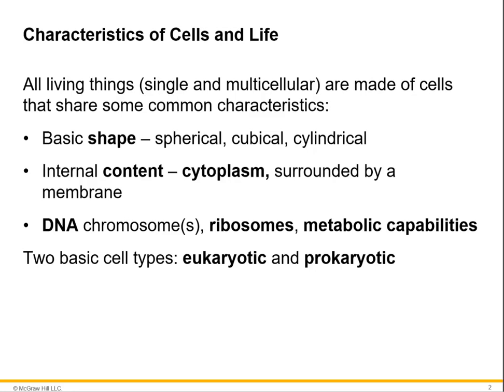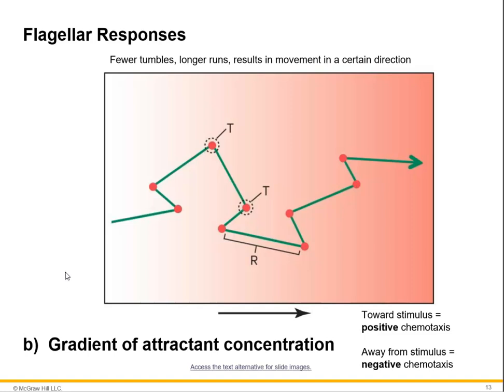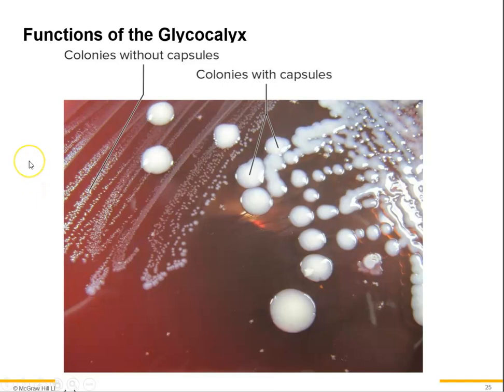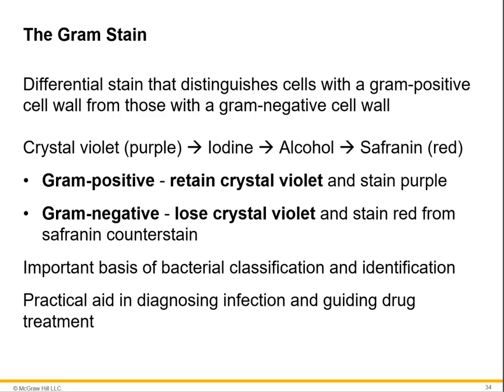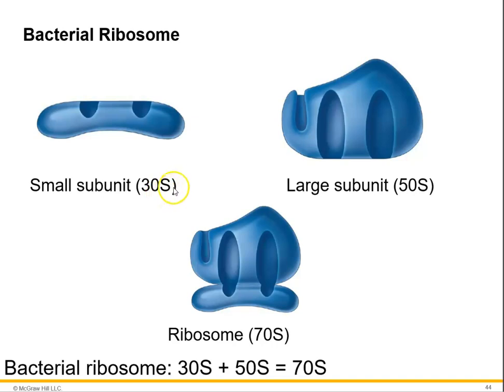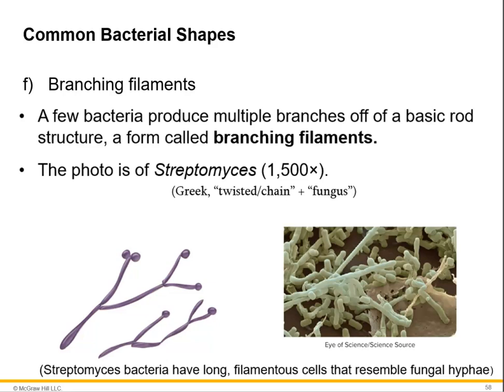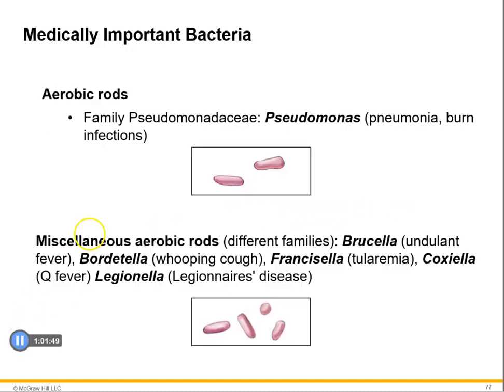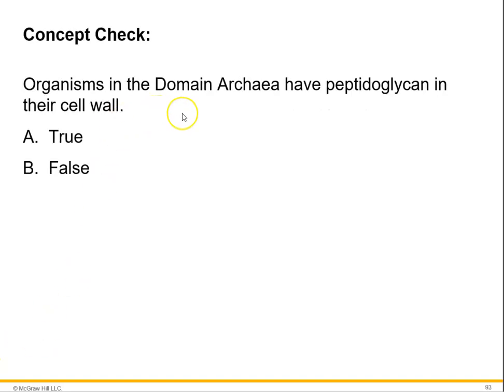Micro Chapter 4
Prokaryotes